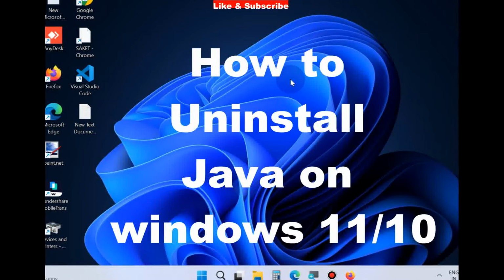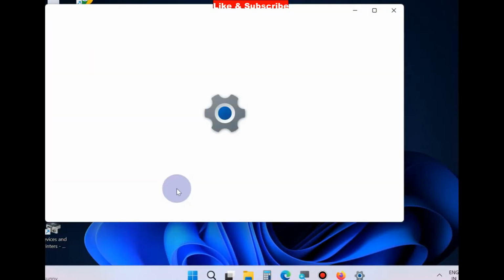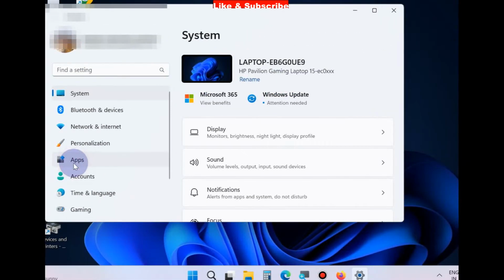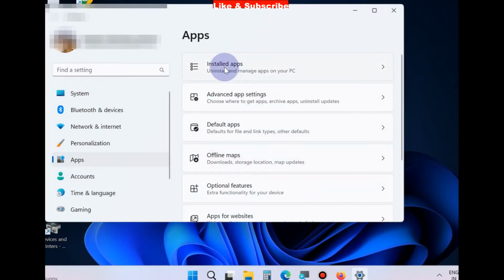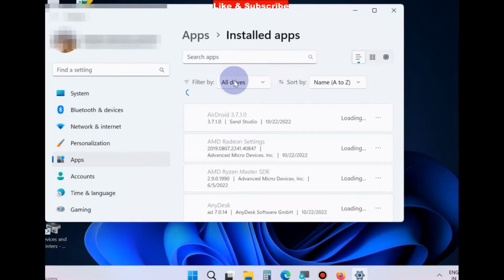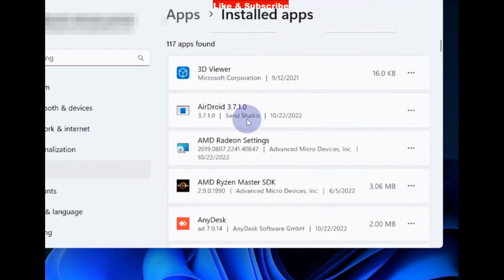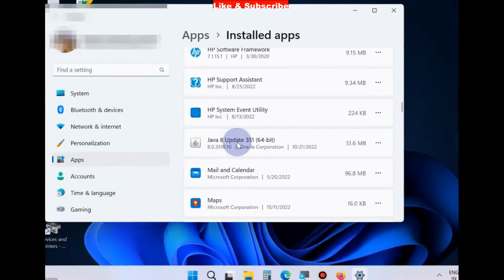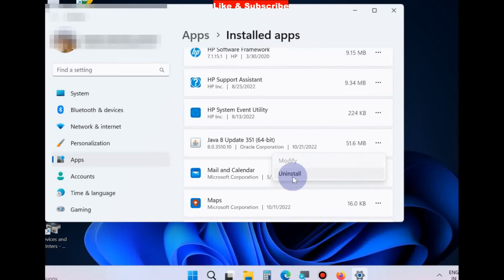Uninstall Java Runtime on Windows 11 – Safe & Easy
Still have Java installed on your Windows 11 PC? Whether you no longer use it or you're trying to fix compatibility or security issues, this quick tutorial shows you how to safely uninstall Java from your system.

In this video, you’ll learn:
How to find out if Java is installed
How to uninstall Java via Control Panel or Settings